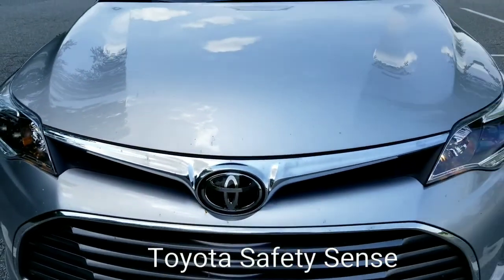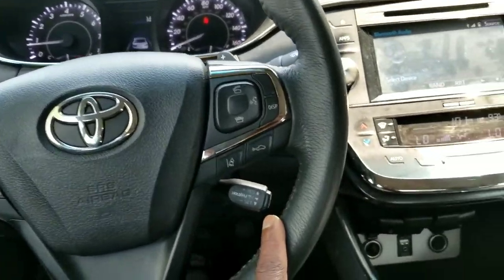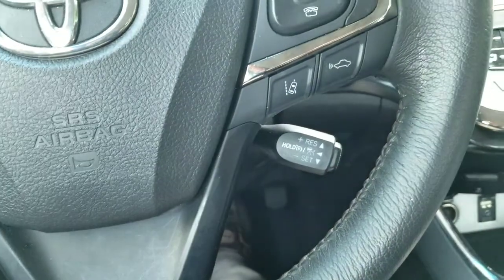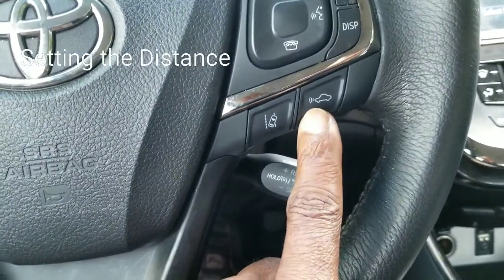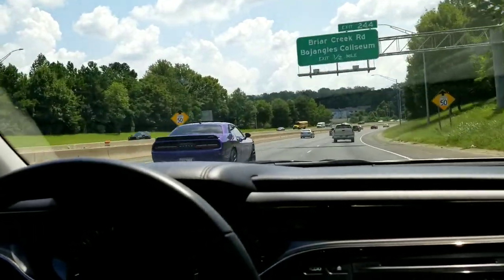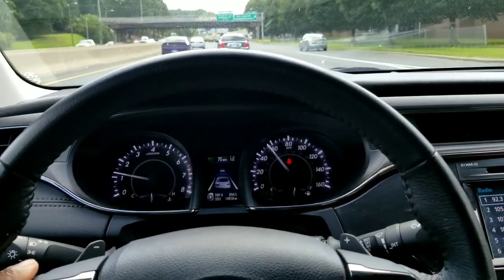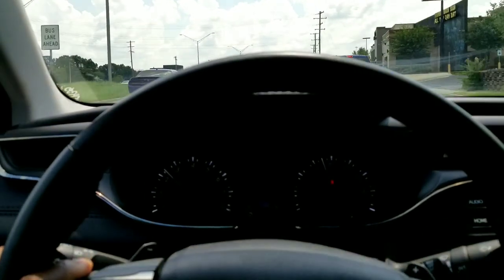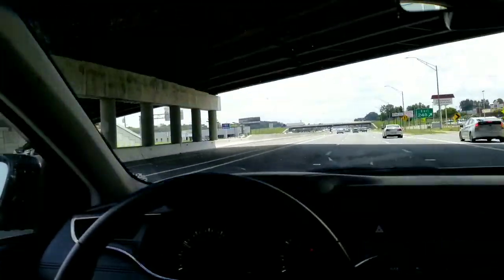Adaptive Cruise Control & Pre-Collision Warning of Toyota's safety system Toyota Safety Sense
Adaptive cruise control and pre-collision warning are a part of the Safety Sense found in the Camry, Corolla Avalon 4Runner Sequoia Rav4 and Highlander. Here's a dive into how to engage and drive a 2019 Toyota Avalon XLE V6 with both safety features in action.